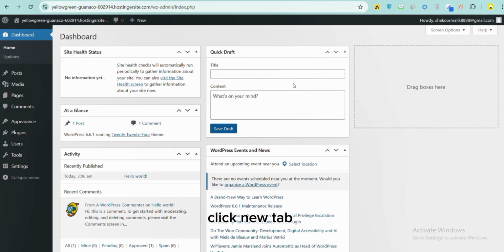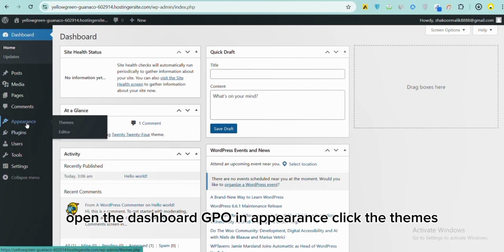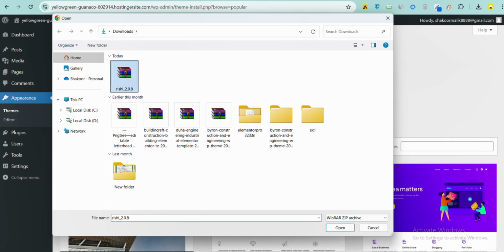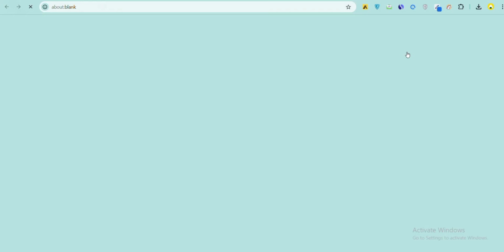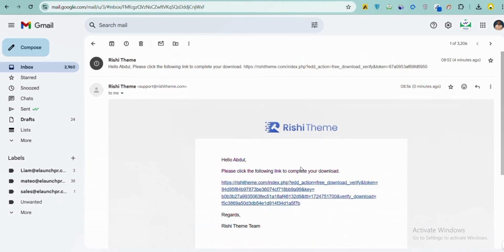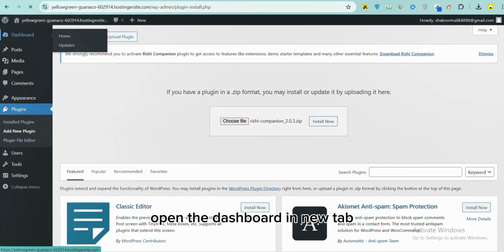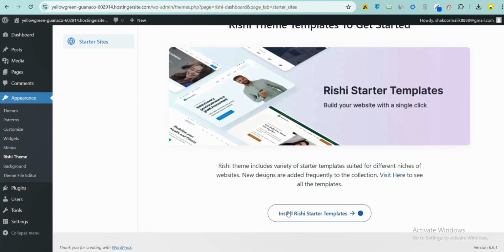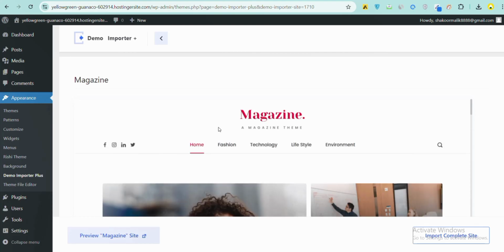How To Install And Setup Rishi Theme In WordPress (Step-By-Step Tutorial)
Looking for a lightweight, fast, and customizable WordPress theme? 🚀 The Rishi Theme is SEO-friendly, performance-optimized, and perfect for blogs, portfolios, and business websites. In this beginner-friendly tutorial, I’ll show you step by step how to install and set up the Rishi Theme in WordPress.

In this video, you’ll learn how to:

Download and install the Rishi Theme for free

Upload and activate the theme inside WordPress

Install required plugins for Rishi Theme

Import starter templates and demo content

Customize your new theme for your brand

Launch a professional WordPress website fast

👉 FREE WordPress Training + FREE Autoblogging Plugin
Get instant access to free WordPress tutorial videos for beginners and download my WordPress Autoblogging Plugin (publish content automatically with 1,000,000+ evergreen articles).

✔️ Step-by-step Rishi Theme installation guide
✔️ Import starter templates and customize easily
✔️ Access free training + plugins to grow your WordPress website